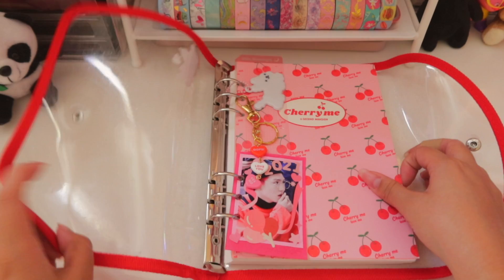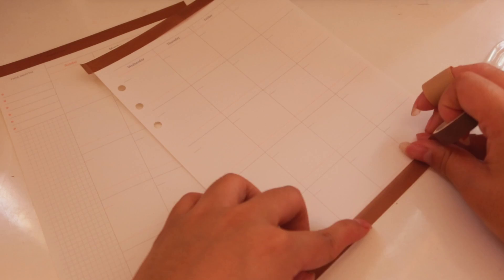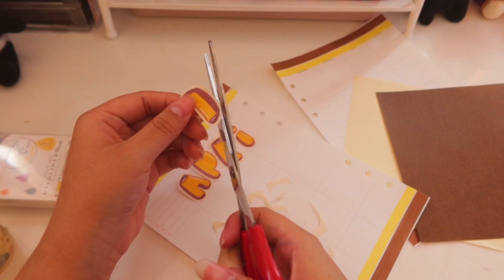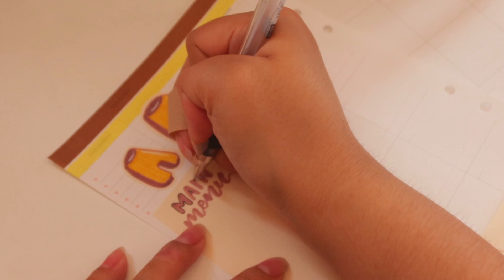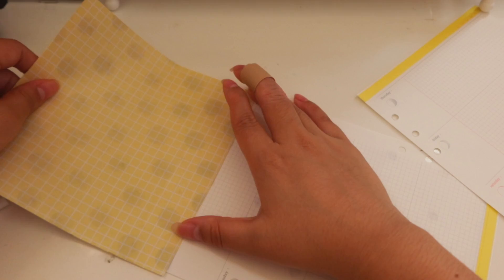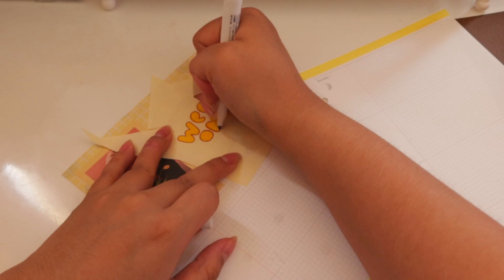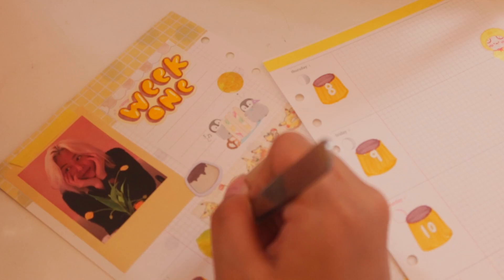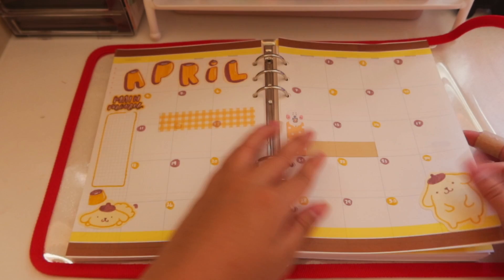🍮 PLAN WITH ME | 6 RING BINDER: APRIL SET UP 2021 💫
hi guys! we're in april and for this month i decided to make a pompompurin theme! i wanted to incorporate some type of sanrio theme for this month because i've just been super obsessed, but because there's so many characters, i decided to choose my absolute favourite one: pompompurin!

i finally got around to doing a yellow theme and i'm in love! it emits such a happy vibe and i'm thriving.

(it's from 10x10 which is a korean website and i got it through a group order)

uniball signo white gel pen: officeworks
memo sheet: zenpop
stickers: 10x10, naurel.id, daiso, joie atelier
washi tape: stationery pal, loft, japan
deco paper: daiso
glue tape: daiso

𝐤𝐞𝐞𝐩 𝐢𝐧 𝐭𝐨𝐮𝐜𝐡:
instagram: @lovekloui + @etschloe (personal)

𝐛𝐚𝐬𝐢𝐜𝐬:
about the creator: filipino. 21. sydney, australia
editing program: final cut pro x
filmed on: canon g7x mark iii

ɪ ᴅᴏɴ'ᴛ ᴏᴡɴ ᴀɴʏ ᴏғ ᴛʜᴇ ᴘʜᴏᴛᴏs ᴜsᴇᴅ, ᴘʜᴏᴛᴏ ᴄʀᴇᴅɪᴛs ᴛᴏ ᴛʜᴇ ᴏᴡɴᴇʀs.